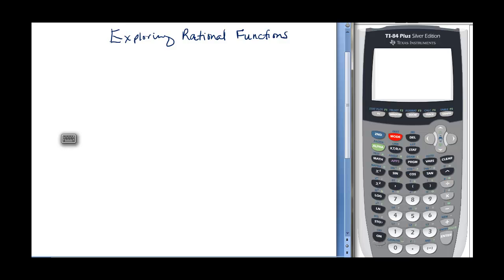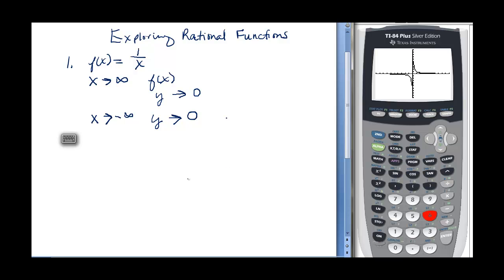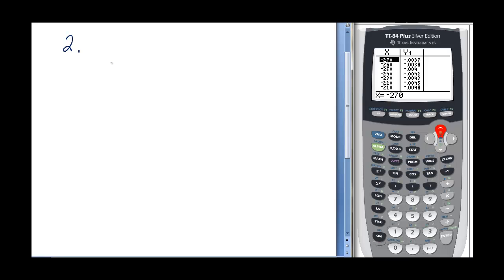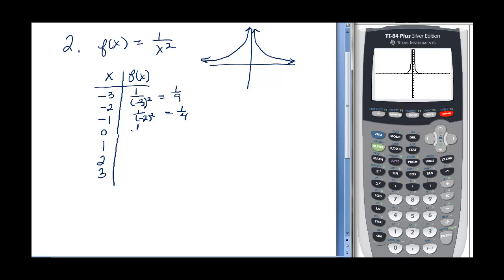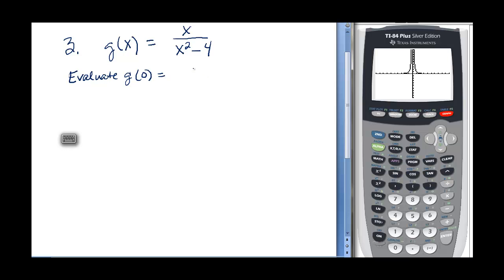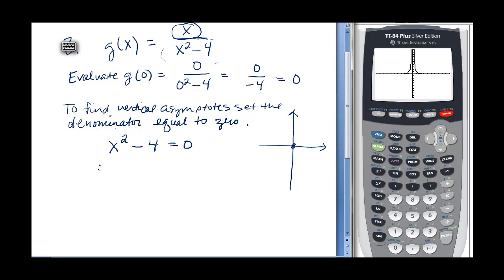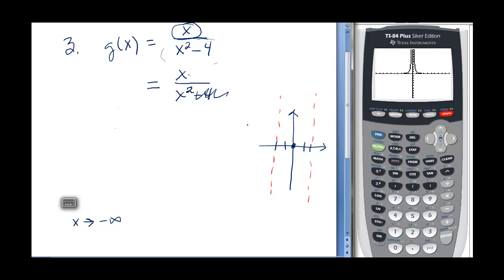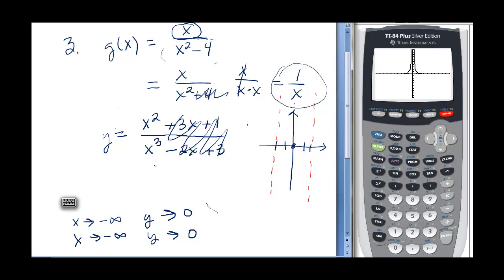Exploring Rational Functions Part 1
Math, Education, Rational Functions